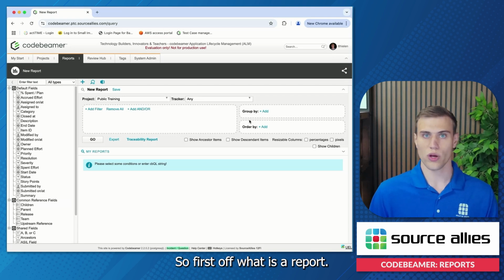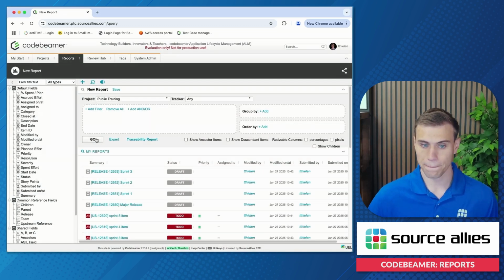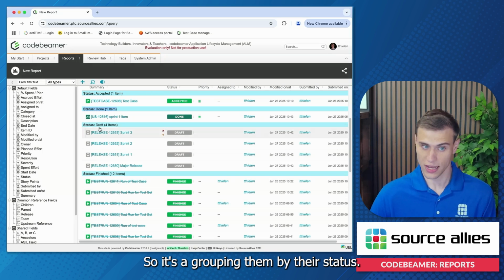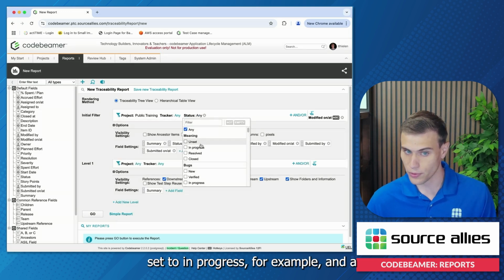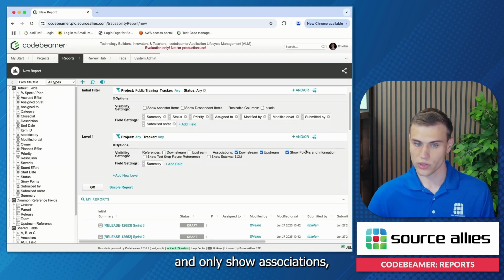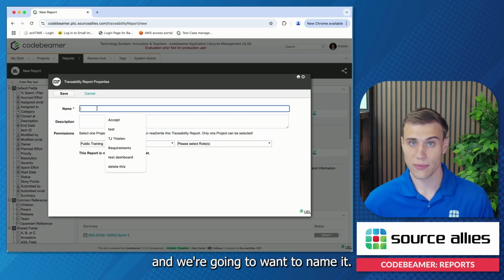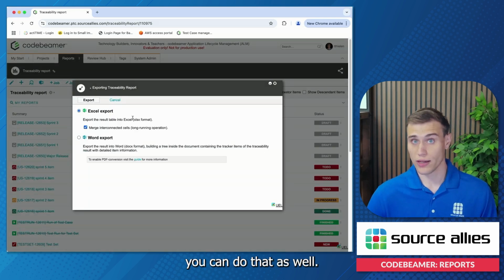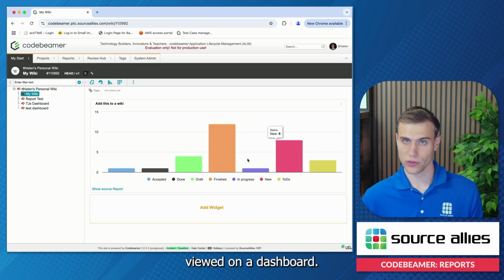Codebeamer - Reports Management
In this Codebeamer video, TJ walks through how to create reports.